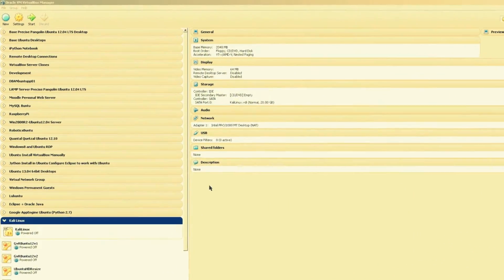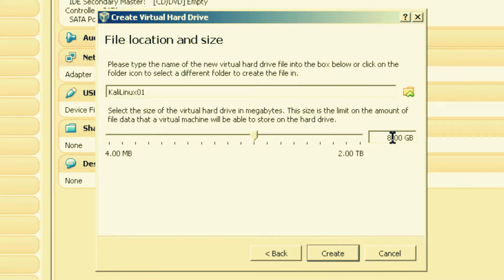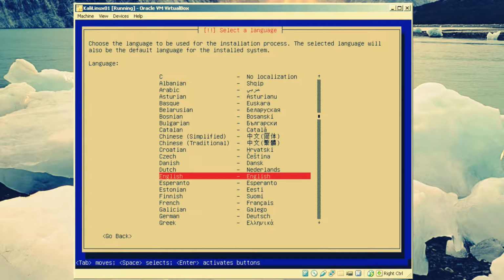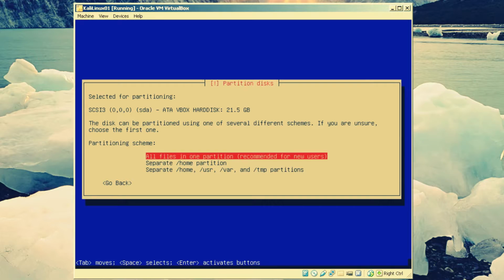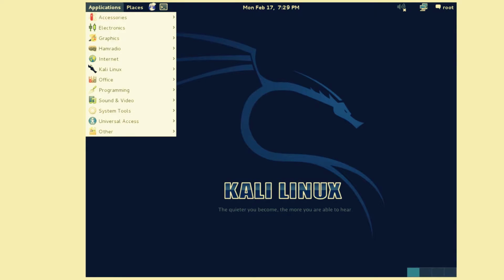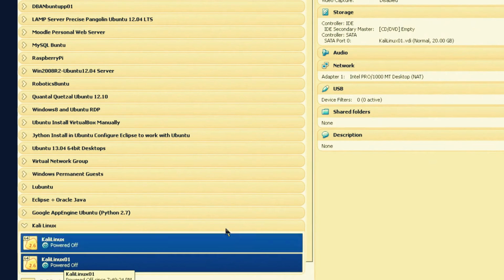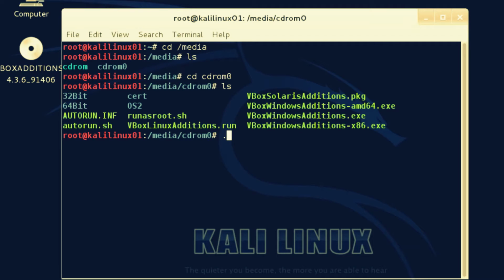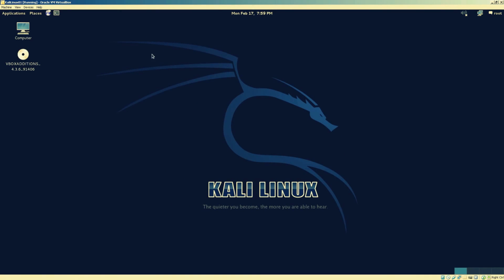KALI LINUX IN VIRTUAL BOX